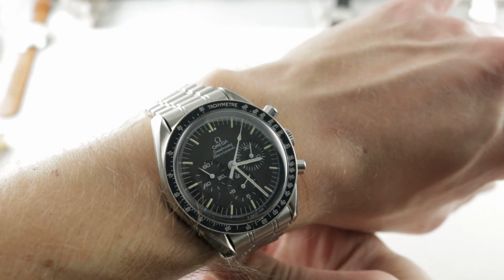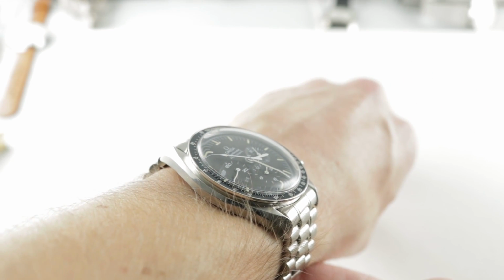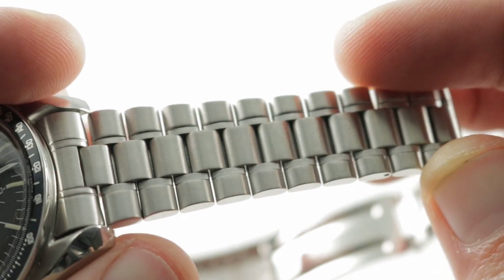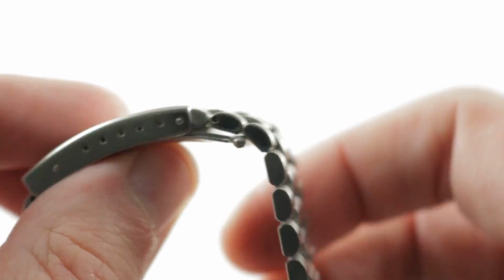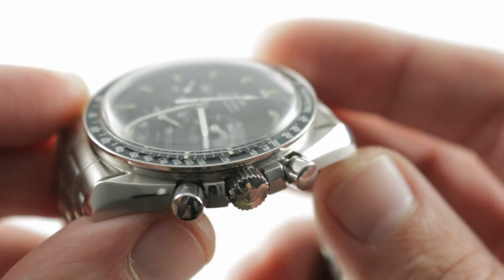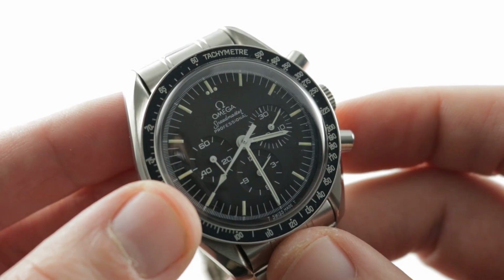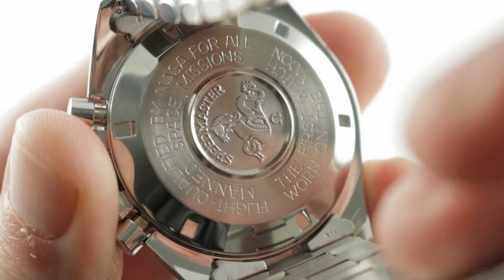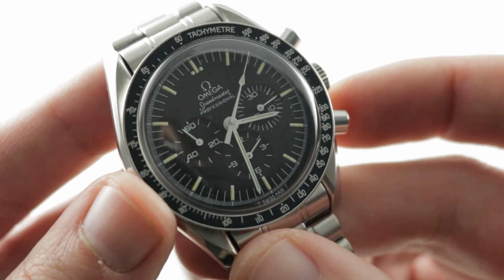Omega Speedmaster Professional Moonwatch 3590.50 Omega Watch Review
The Omega Speedmaster Professional Moonwatch 3590.50 encased in 42mm of stainless steel surrounding a black tritium dial on a stainless steel bracelet. Features of this Omega Speedmaster Professional and its NASA-certified manual wind caliber 861 include hours, minutes, seconds, chronograph, and tachymeter.

For complete details, watch the full Omega Speedmaster Professional review by Tim Mosso!